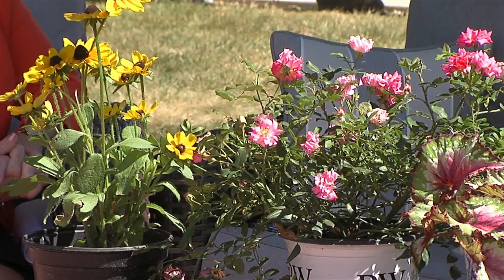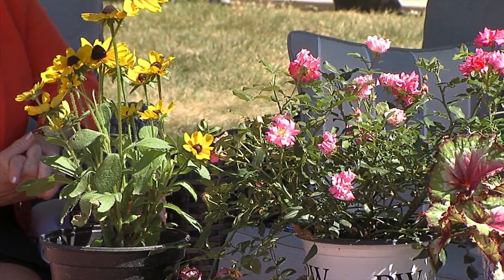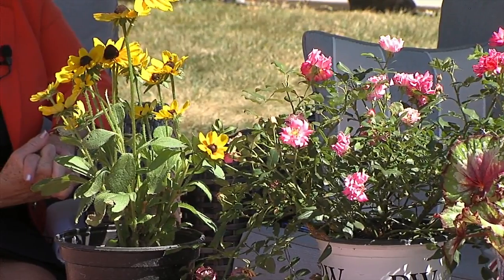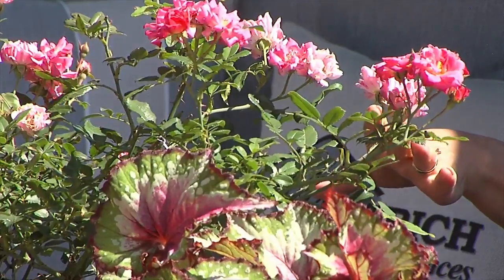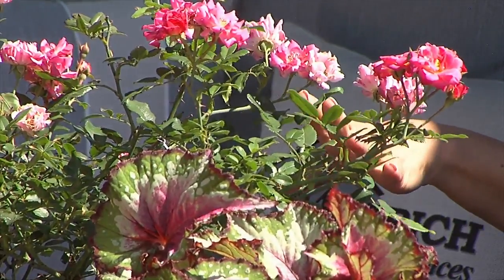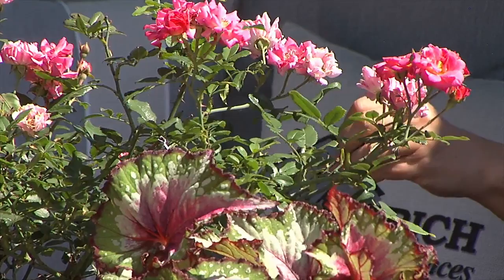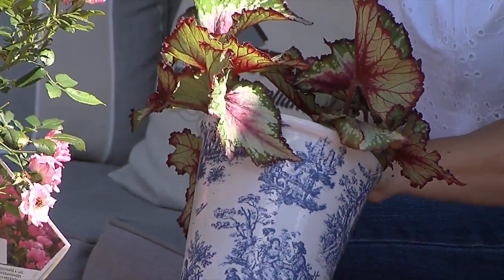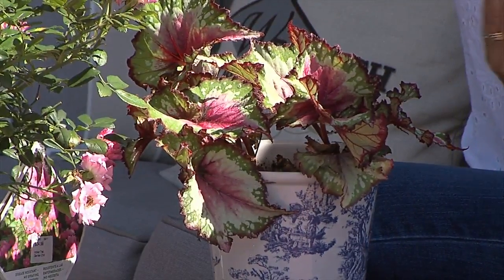Master Gardner Gretchen Staley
It's not the time to procrastinate! Master Gardner Gretchen Staley is in with tips on garden chores to do now and not later.